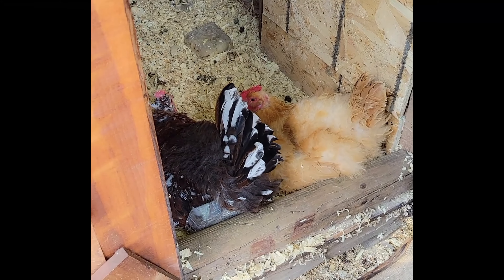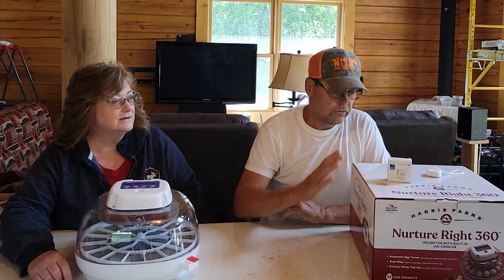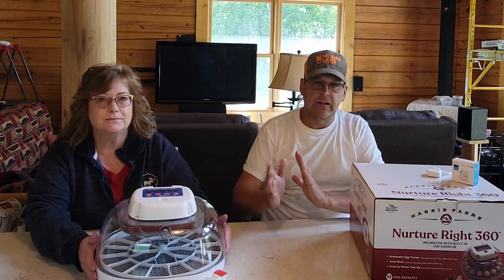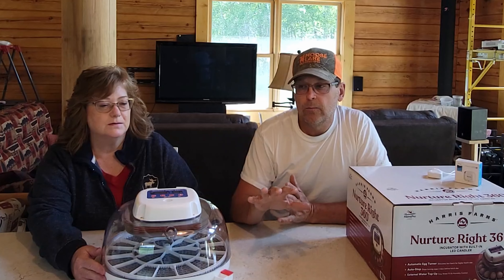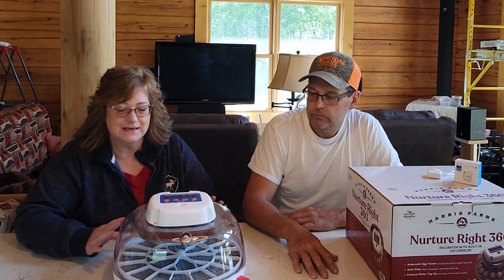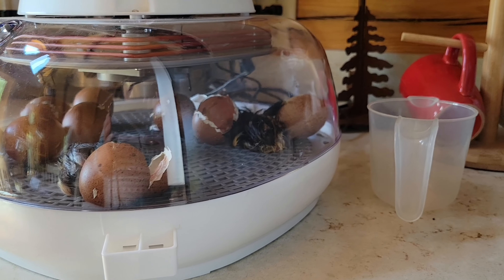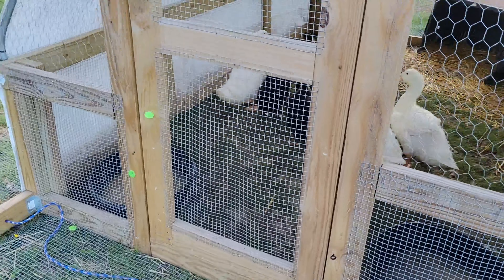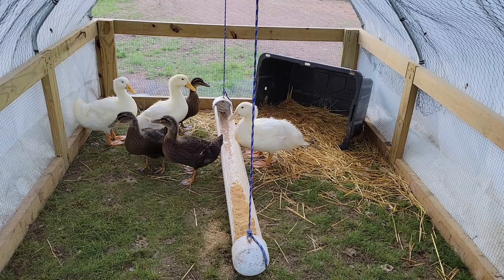Sustainable Living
How do you live a sustainable life? We will share with you what we are doing to make sure we always have chickens and eggs available on the homestead. And check out how big our Turkeys and Ducks are!